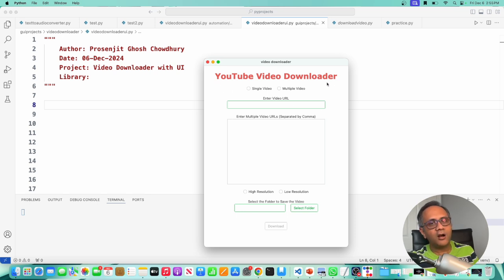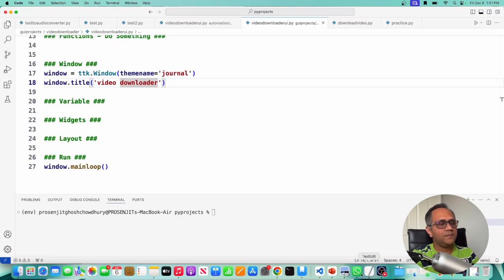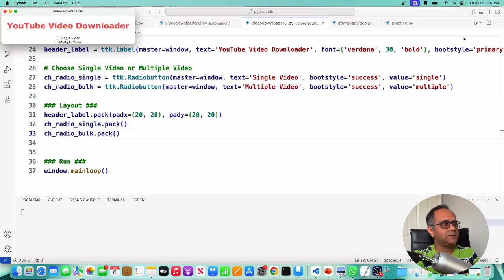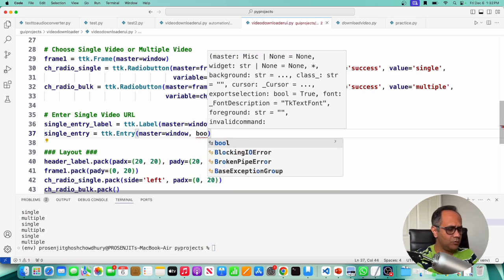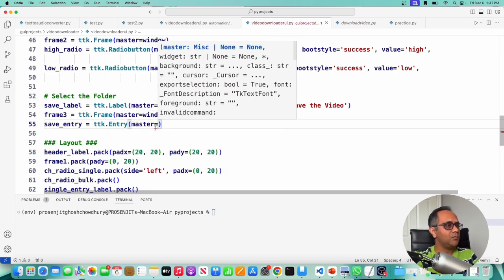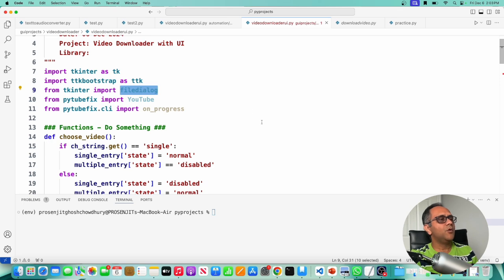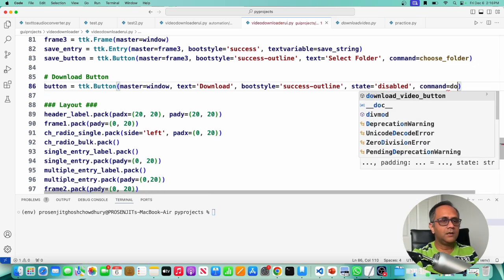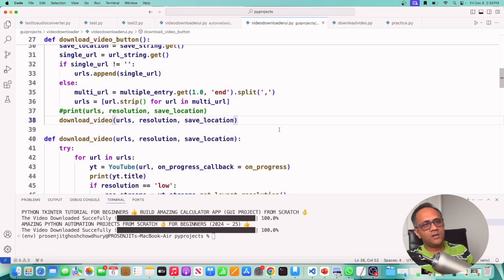MODERN PYTHON TKINTER GUI USING TTKBOOTSTRAP 👍 BUILD A MODERN PYTHON GUI PROJECT👌STEP BY STEP GUIDE👌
Learn how to build a video downloader with a modern Python GUI using TTKBOOTSTRAP and TKINTER. In this tutorial, we'll cover the step-by-step process of creating a user-friendly YouTube video downloader application using Python, TTKBOOTSTRAP and TKINTER. From designing the GUI to implementing the downloading functionality, we'll explore it all. Whether you're a beginner or an experienced Python developer, this video will guide you through the process of building a functional video downloader. So, let's get started and build a video downloader with modern Python GUI TTKBOOTSTRAP and TKINTER!
Whether you're a beginner or looking to enhance your knowledge, this tutorial and channel ( Tech With Pro) has you covered.
Join us as we simplify python gui projects and make programming easier for you! Let’s dive into Python together!

📌 Timestamps:
0:00 Introduction
0:13 Topics for this Video
1:14 Import Required Libraries
3:47 Create Structure and Framework of the Code
5:35 Develop the Window and Title with TTKBootstrap Theme
10:40 Create First Label Widget with TTKBootstrap
13:05 Understand the Layout Concept in UI
17:00 Add the Widget to the layout
18:18 Add Radio Buttons Widgets with TTKBootstrap
24:40 Understand the Tkinter Variables
29:48 Develop Single URL Entry Widget with TTKBootstrap
34:35 Develop Multiple URL Text Widget with Tkinter
37:19 Develop Resolution RadioButton Widget
40:29 Develop Select Folder Button Widget
45:23 Add Download Button Widget
48:18 Develop Function for Radio Button to enable/disable the Widgets
51:36 Develop Function with FileDialog to capture the folder selection
55:52 Develop Function to capture user inputs like URLs, Resolution and download folder
1:05:10 Develop Code to Download Videos from YouTube using pytubefix library
1:08:59 Run and Test